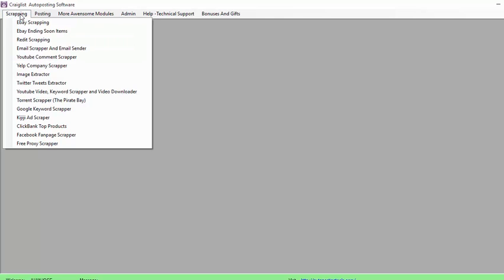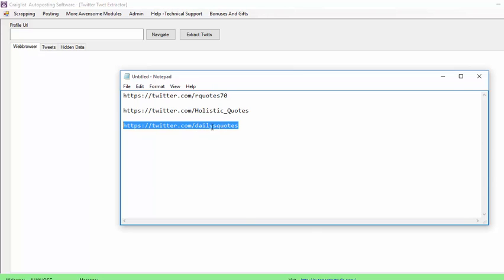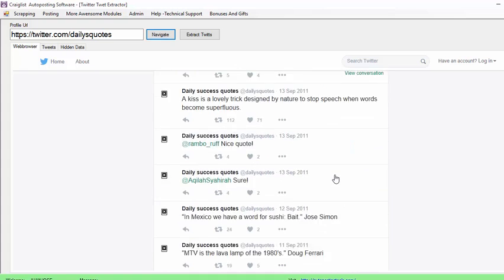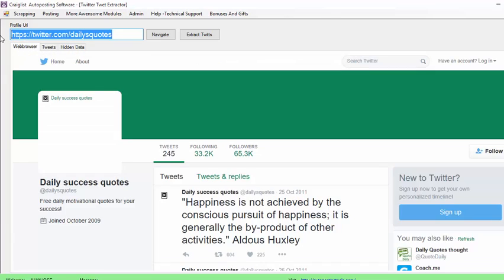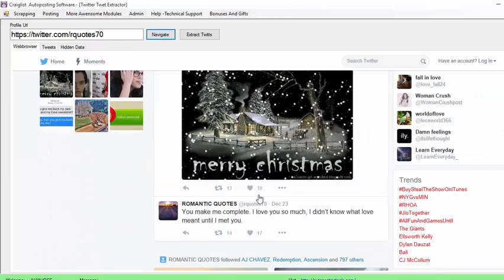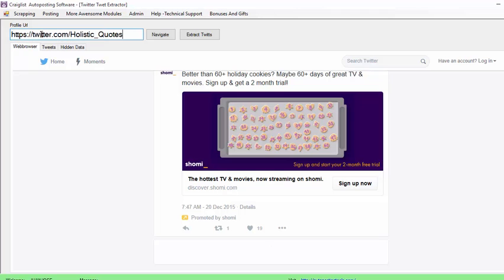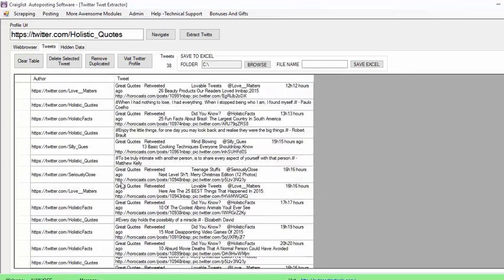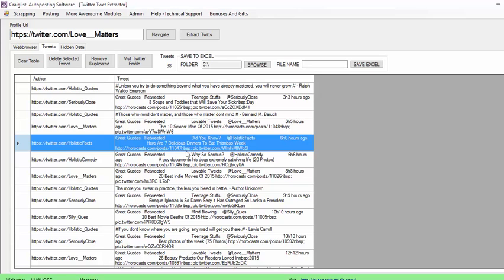Saving Tweets: Getting Tweets 2020 - Twitter Data Mining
This tool will extract the tweets and put them on a table for you. This way you can use it to analize the content of your comptetitors.
175 Modules that will help you in your marketing

Titles:

Saving Tweets: How to use the Twitter API v1.1 with Python to stream tweets
Getting Tweets, Trends, and User Timeline from Twitter using R
Twitter Data Mining using Python
PHP Tutorials: Show Recent Twitter Tweets using cURL
Save Tweets in a Google Spreadsheet
HowToDataScience : Scraping Twitter Data
Twitter API with Python: Part 3 -- Analyzing Tweet Data
Extracción de Datos de Twitter en Python: Introducción | Twitter API PARTE 1
Twitter API with Python: Part 4 -- Visualizing Tweet Data

r software, twitter data, twitter api, twitter analytics
Twitter Data Mining using Python, Python training tutorial
labnol, screencast, twitter, google docs
twitter, python, datascience, machinelearning, data, scraping